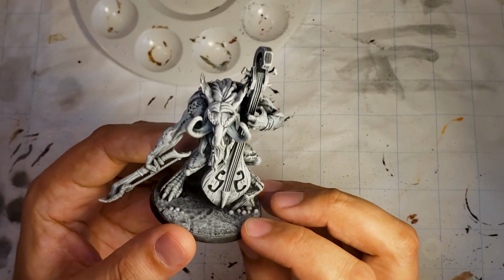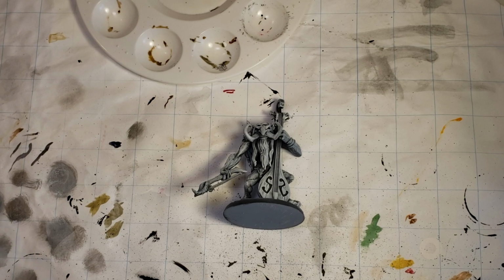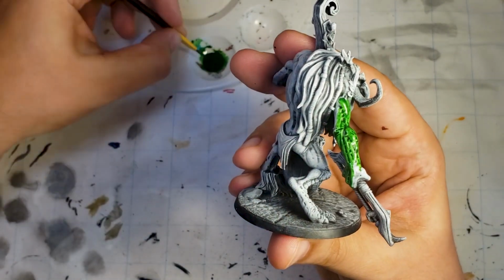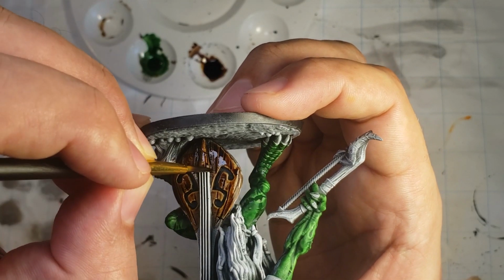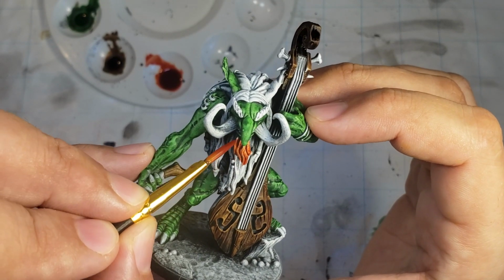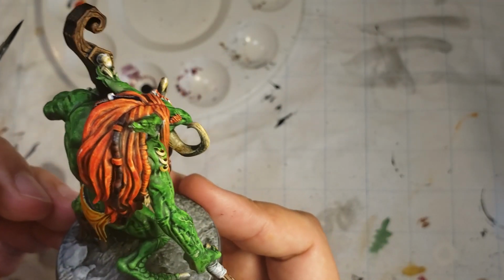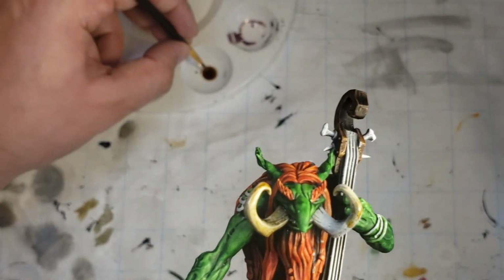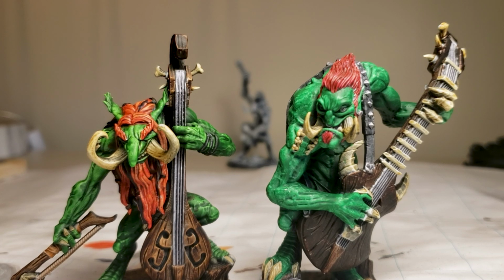The Army Painter 2.0 Speedpaint - Slapchop with the Rock n Roll Troll! Part 2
I'm continuing to paint with my new Army Painter 2.0 Speedpaint. This is the 2nd troll of a three miniature set.

I'll be using speedpaints to paint a full 40 piece set of undead mermaids! Grab a mini of your own and chill and paint.

Merghouls and Mimics are from @CastNPlay